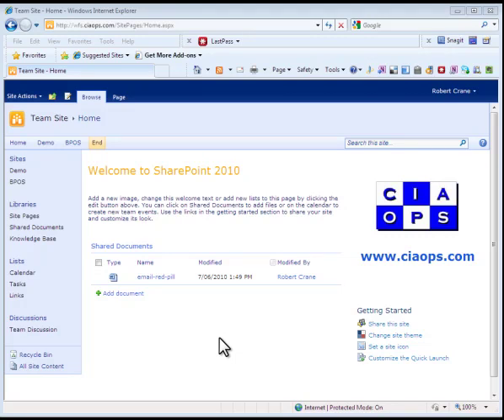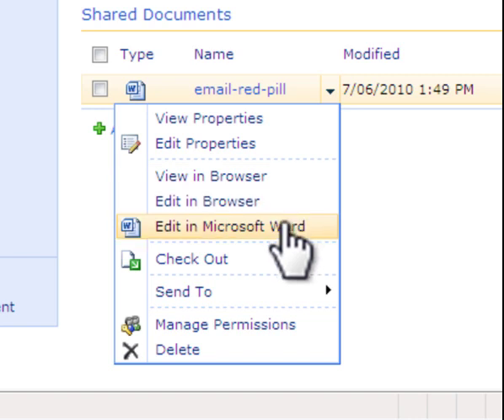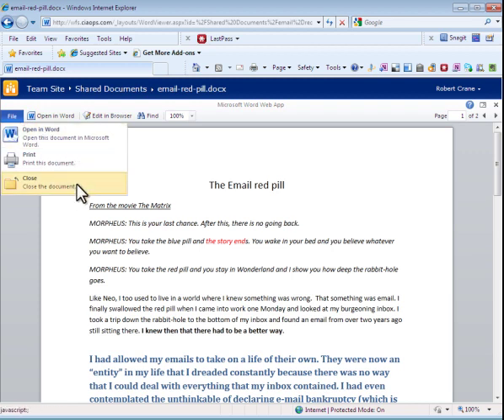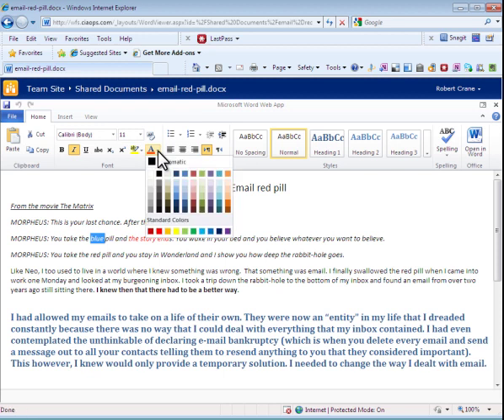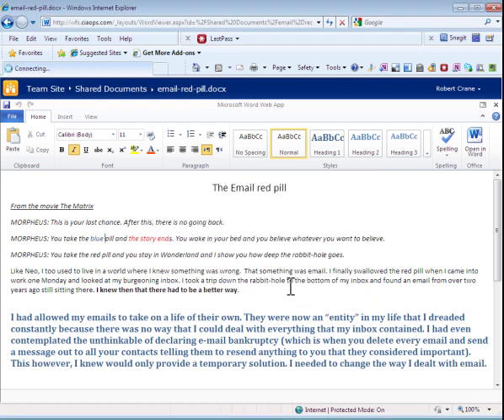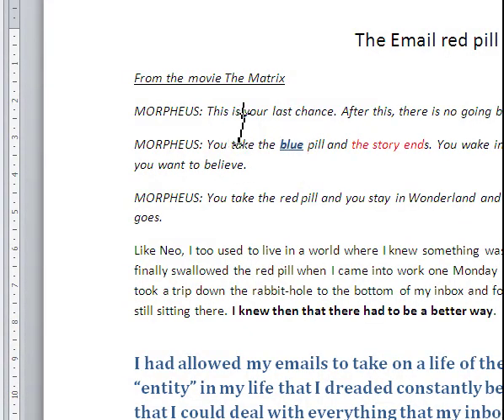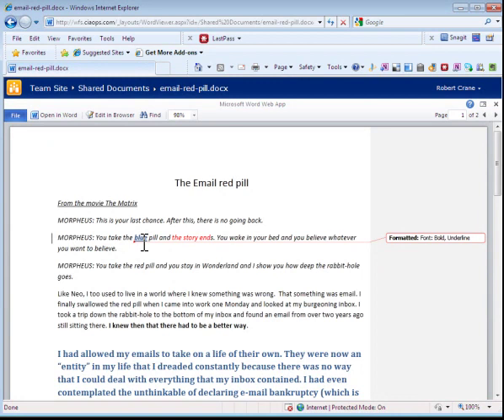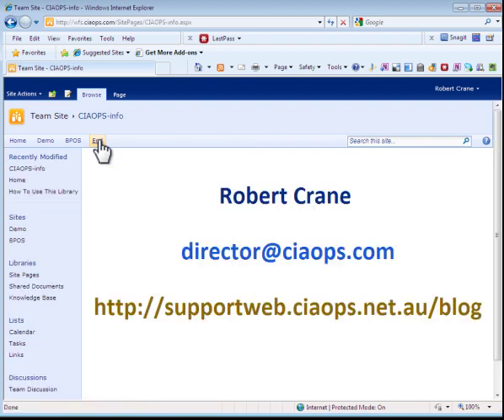Brief introduction to Microsoft Office Web Apps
This video provides a brief demonstration of the functionality that Microsoft Office Web Apps provides when installed on SharePoint 2010. It demonstrates how a Word document can be opened and edited in a browser as well as in the Word application.